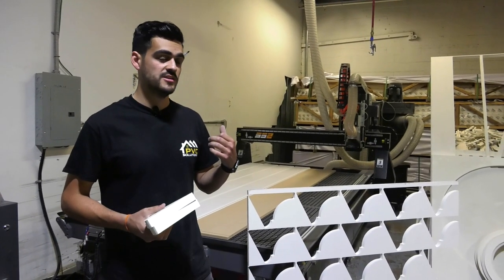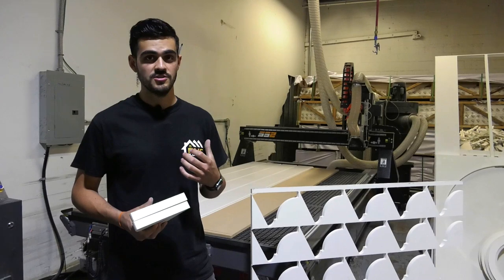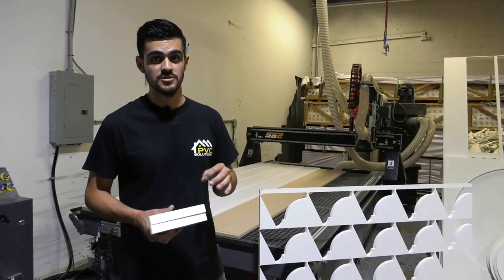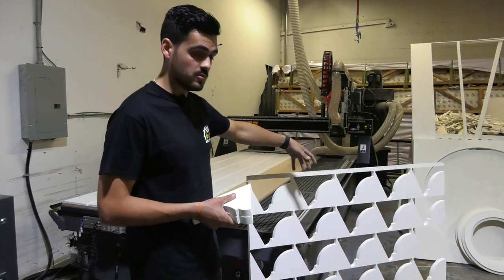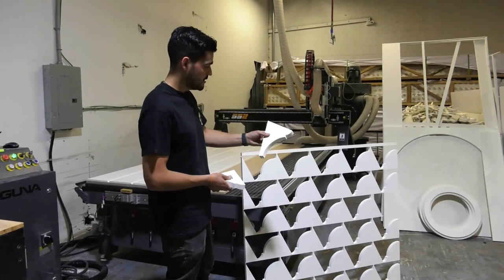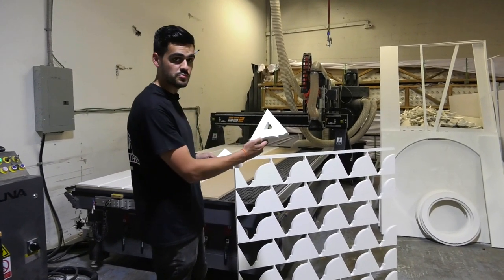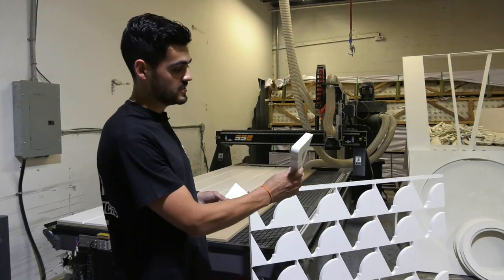Custom PVC Corbel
This video shows one of the many uses of our CNC machine. The precise cut of this machine leave the PVC with a clean finish for your home exterior.